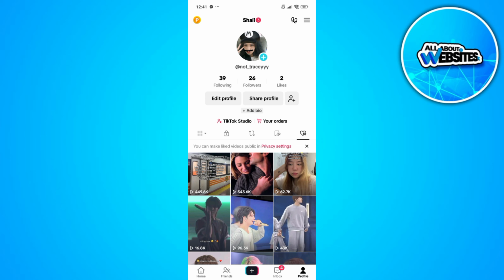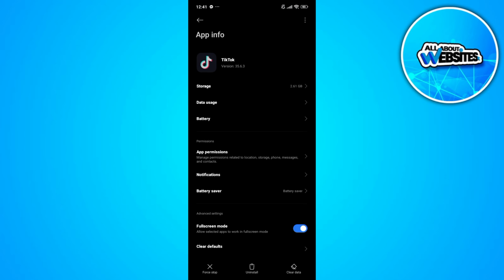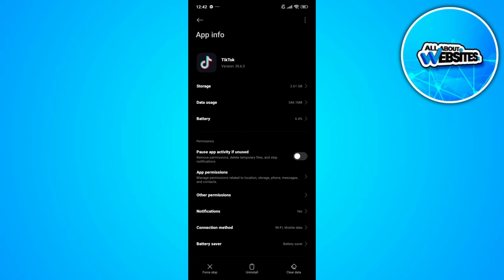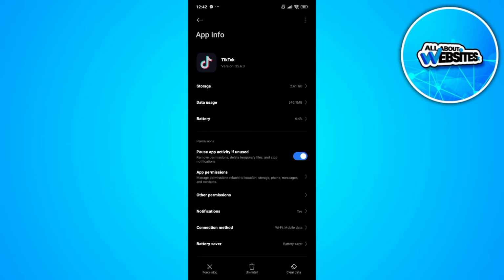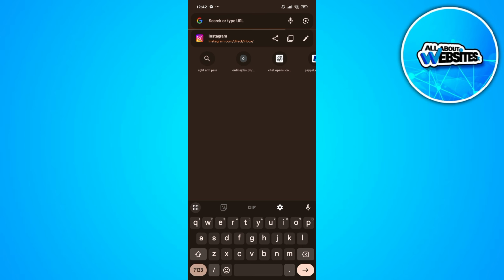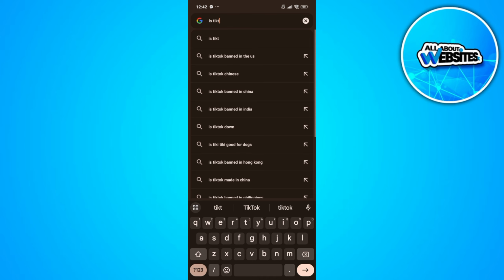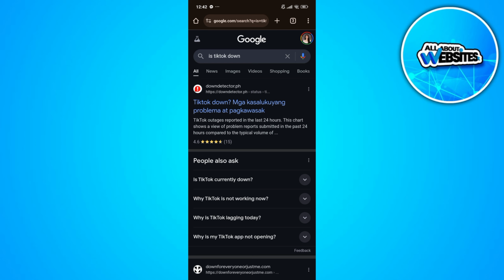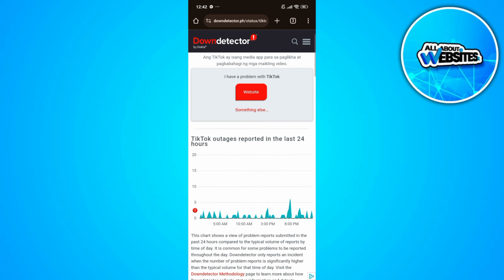How to Fix Liked Videos on TikTok Not Showing Up